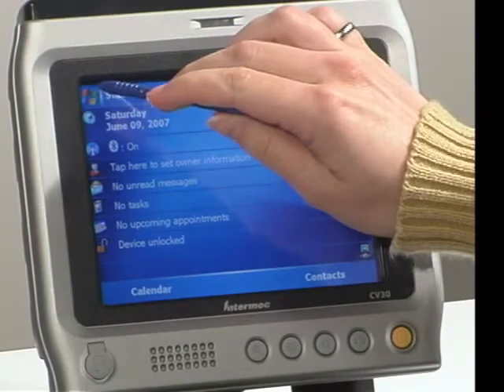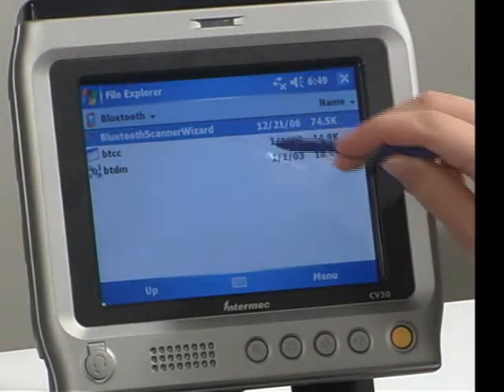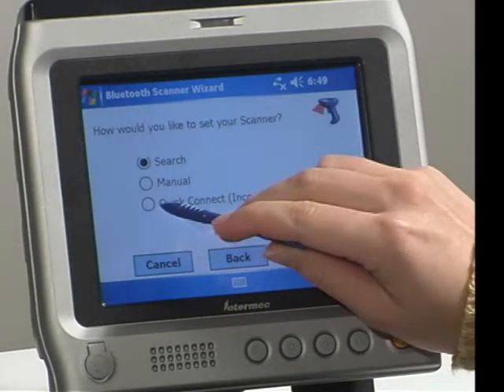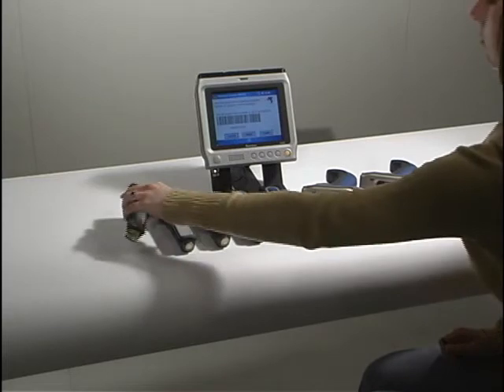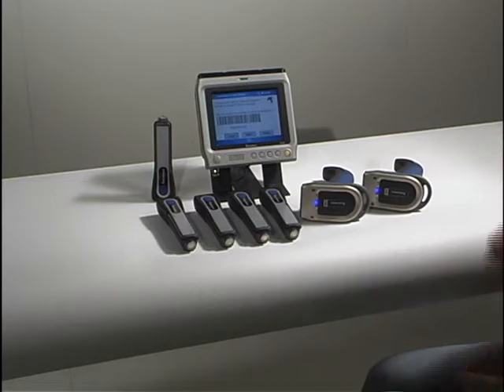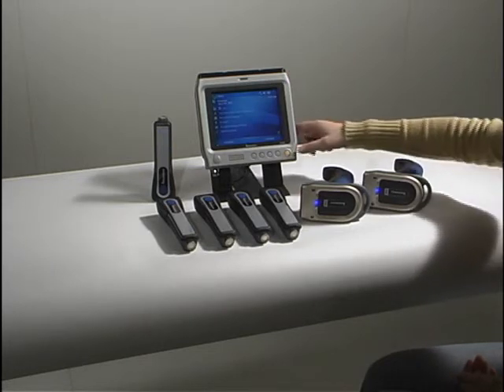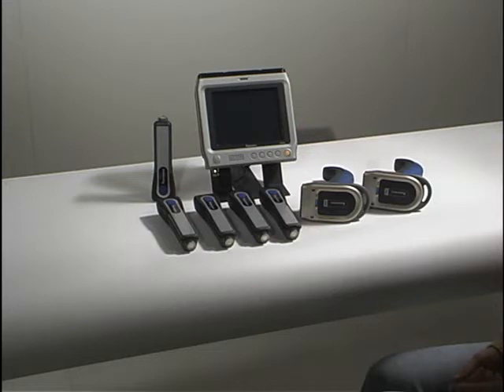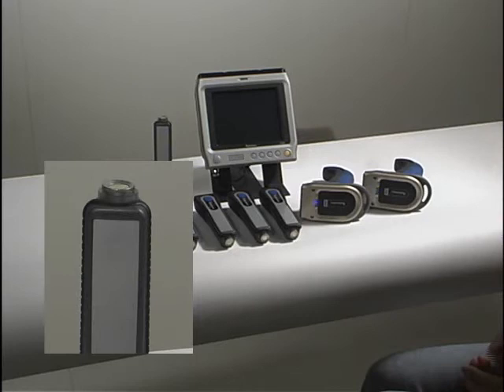บาร์โค้ด Intermec Barcode Scanners Intermec BluetoothSetUp_eng_web